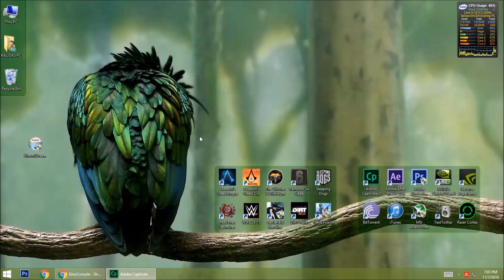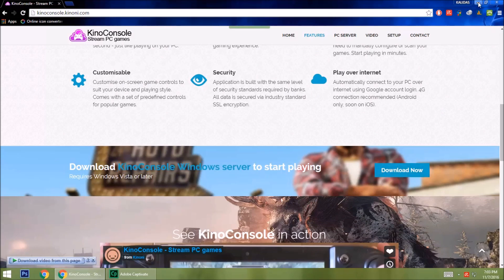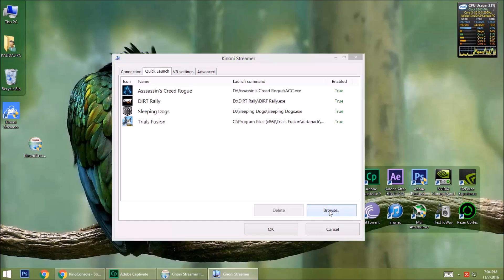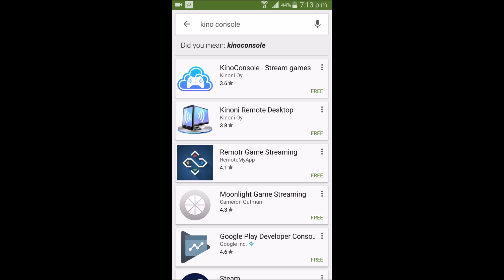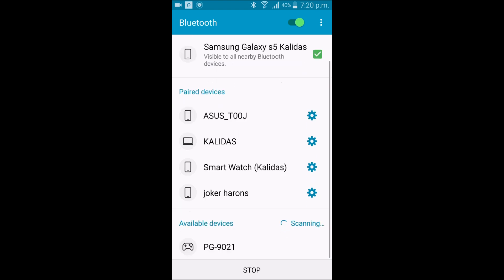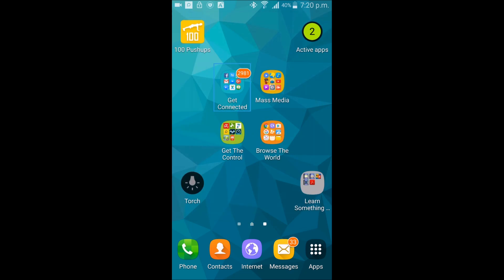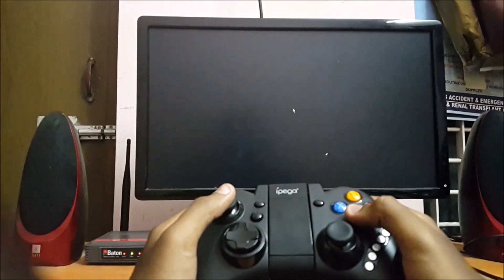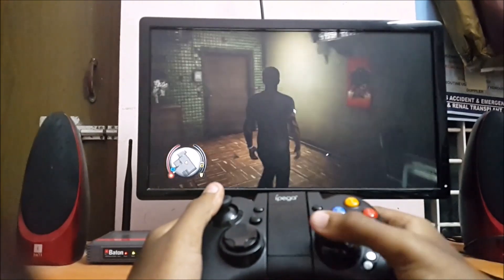How To Play PC Games With Bluetooth Controller Without Bluetooth In PC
Here is the one and only solution for play PC games with Bluetooth controller without Bluetooth in PC. Follow my steps to do this.